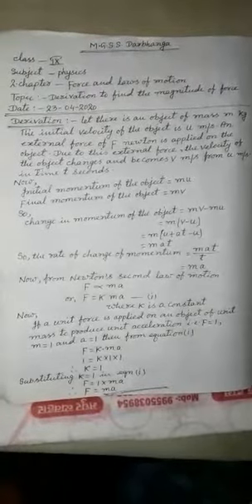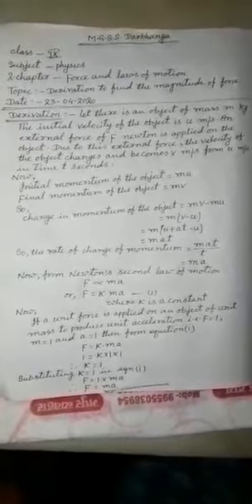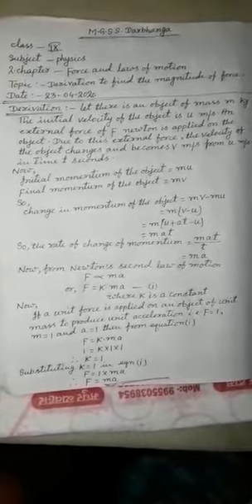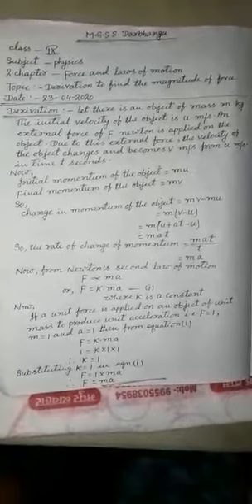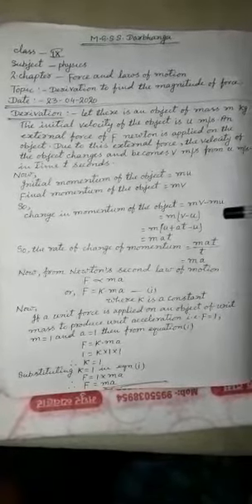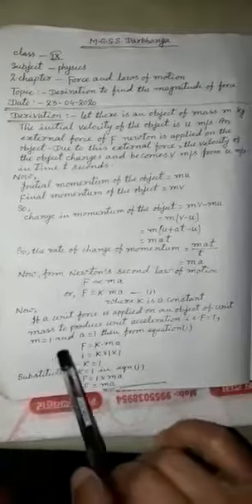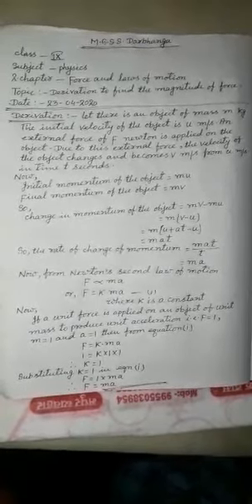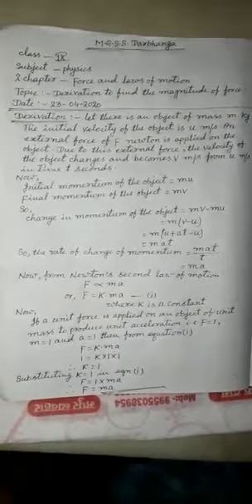Class- 9, Physics , Ch- 2,Force & laws of motion,Topic- Derivation to find the magnitud